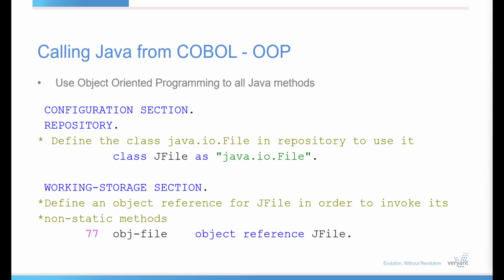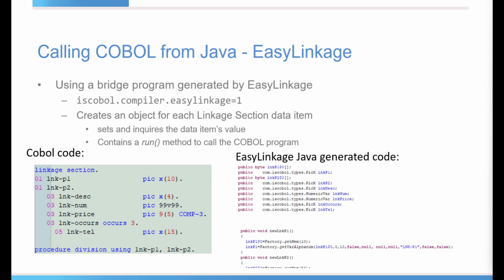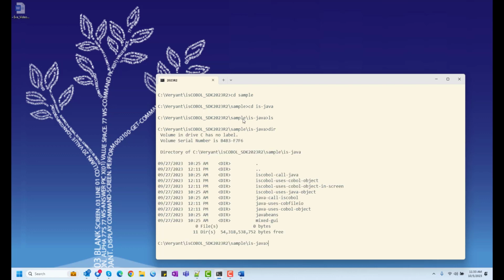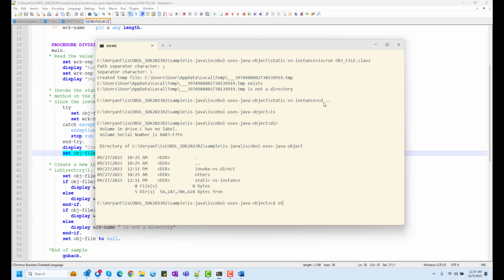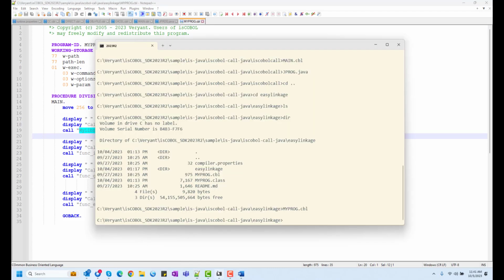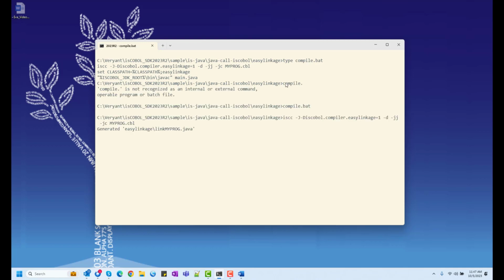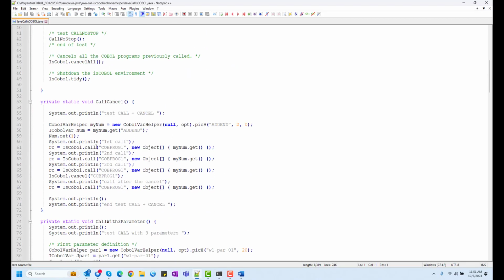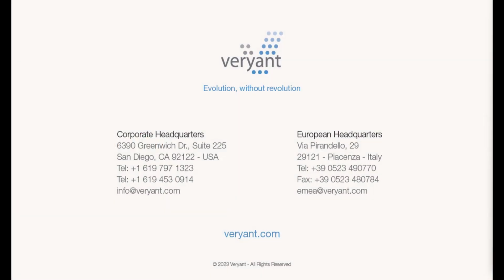Mixing Cobol and Java Programs with isCOBOL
Because isCOBOL compiles your COBOL to a Java class, it's natural to mix Java programs and COBOL programs, and this video covers what you need to know to do that.  We'll look at calling Java from your COBOL program using OOP, and what it takes to call Java with a simple "CALL" statement instead.  We also look at calling COBOL from a Java program; what classes are available to the Java programmer and what tools isCOBOL gives the COBOL developer to make it easier for the Java programmer to access their code.